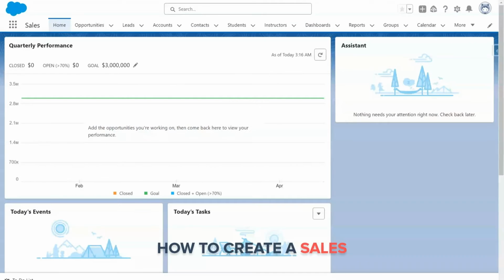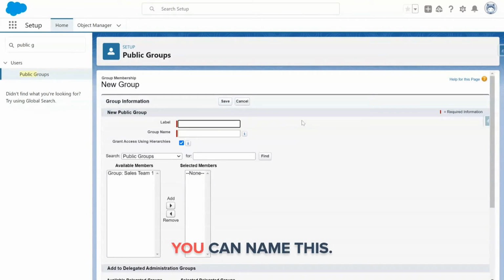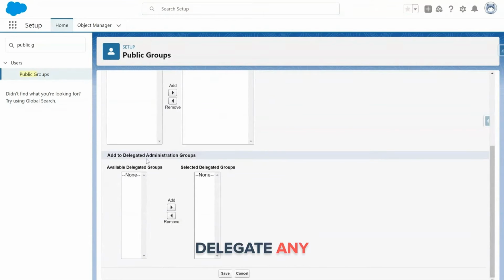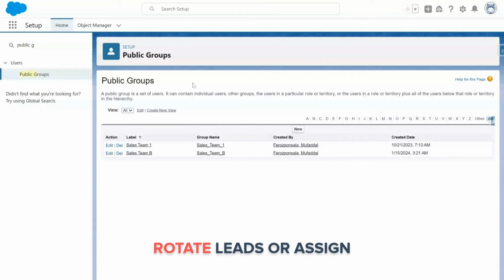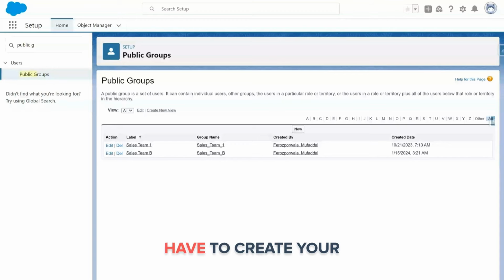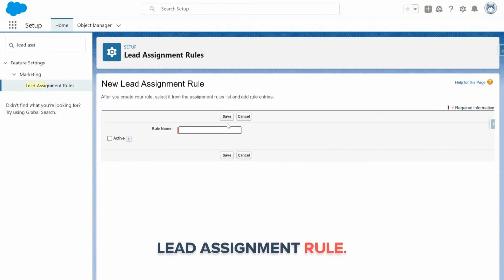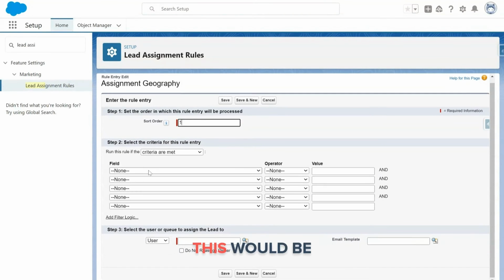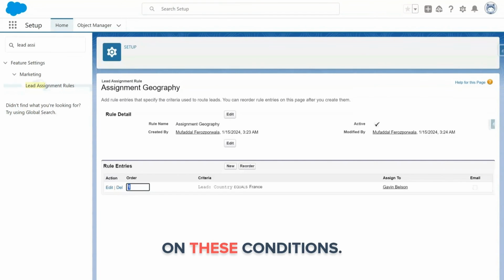Salesforce Task 10: Set up a round-robin workflow to rotate leads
CRM comparison: Which is the best of the big three?

Choosing the best CRM for your needs can be tough. The big three CRMs each have their strengths and weaknesses, making it tricky to choose the right one for your business.

To help you decide, we’ve launched our second annual CRM comparison, where we select an expert in each of the big three CRMs to compare how they fare in a range of everyday tasks. We've anonymised these experts and will let you decide which CRM is the best of the big three.

Task 10: Set up a round-robin workflow to rotate leads
Create a sales team and then create an automation that rotates lead owners when leads come into the system (if they don’t have an existing owner).